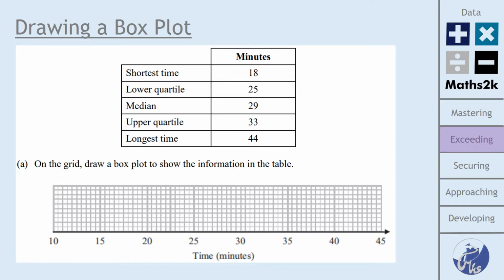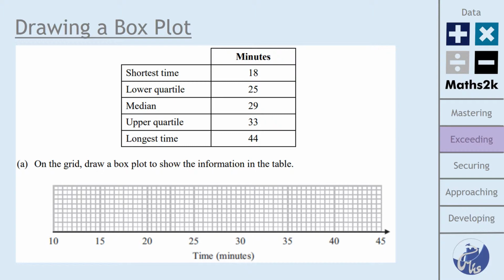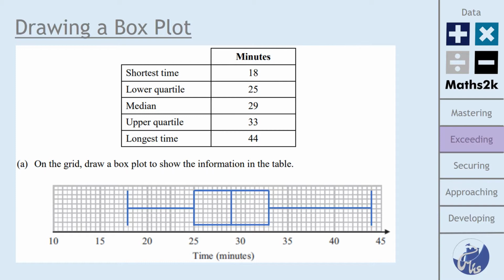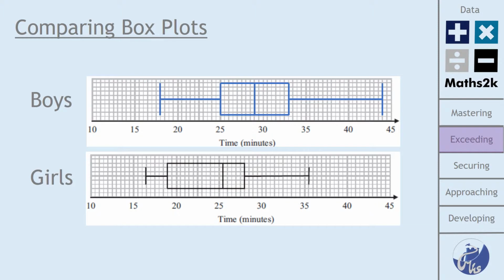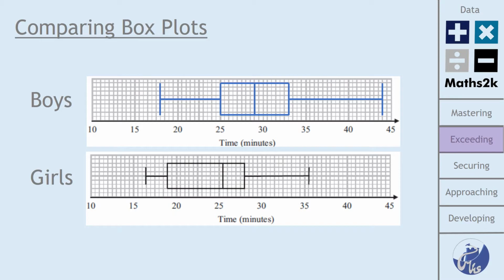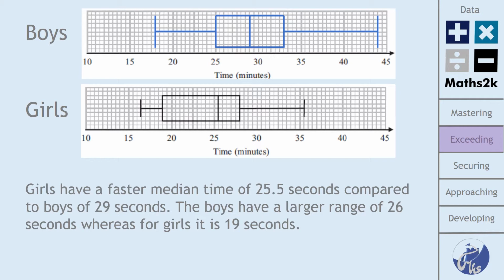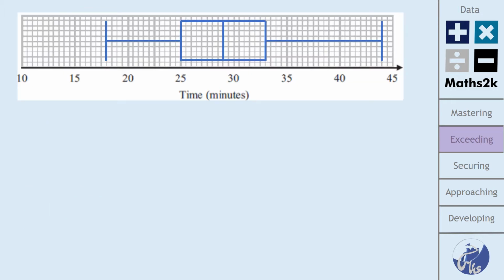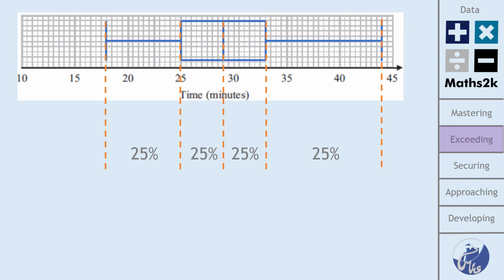MHS Video Box Plots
This is a short video that goes through how to draw a box plot and compare box plots.